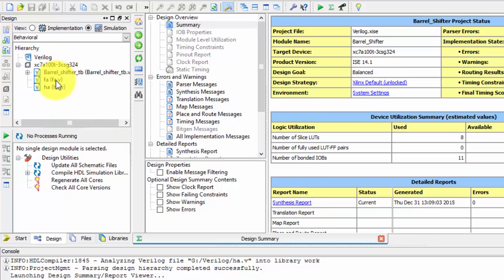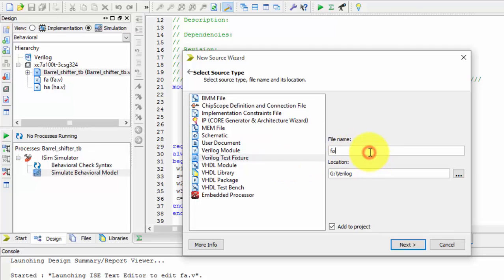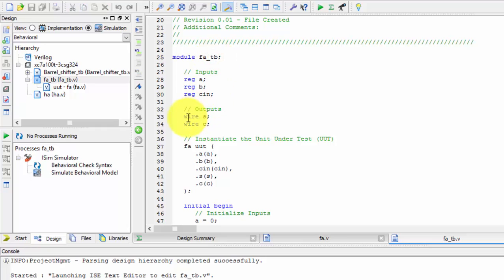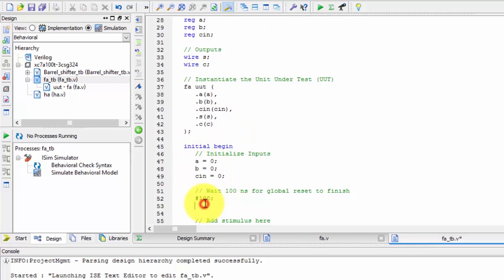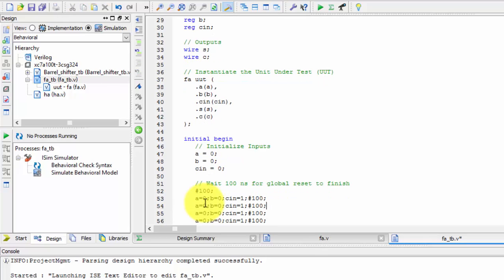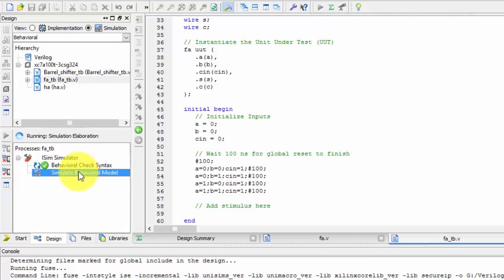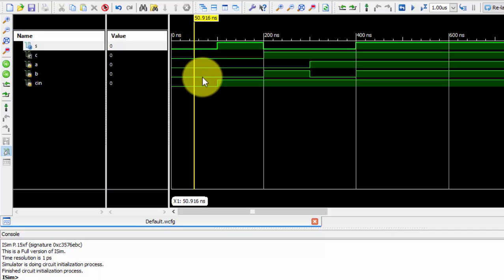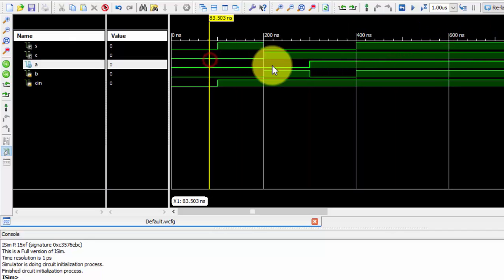Test Bench For Full Adder In Verilog Test Bench Fixture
Test Bench For Full Adder In Verilog Test Bench Fixture by manohar mohanta